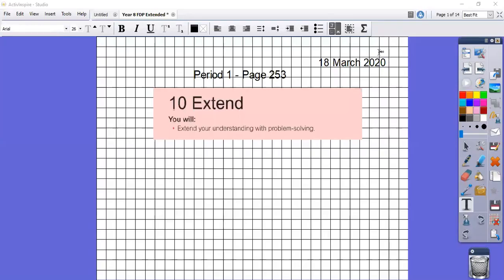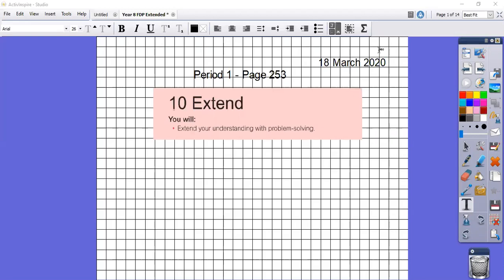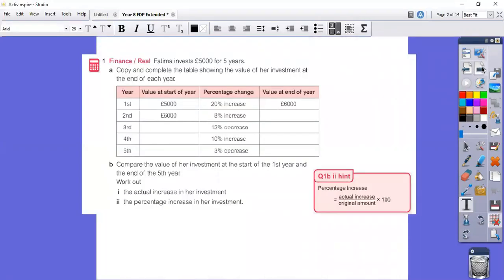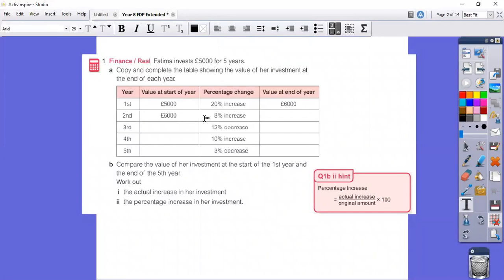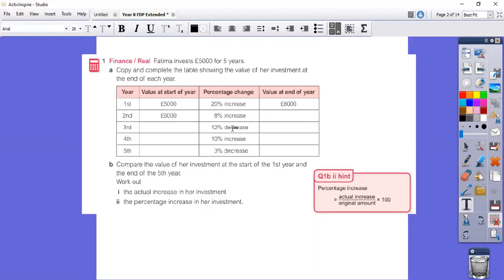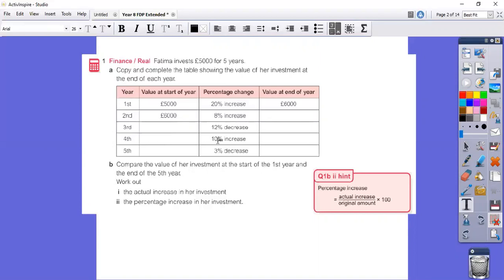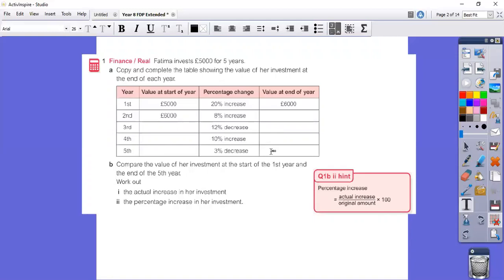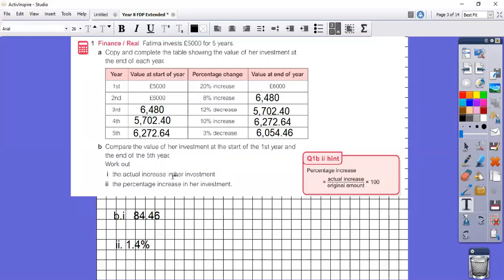Year 8 - Mathematics - Lesson 1 - Extend - 18 March 2020